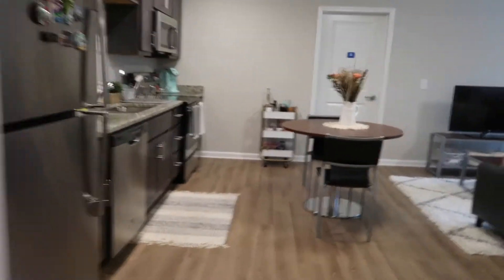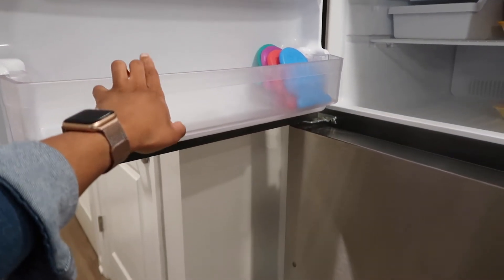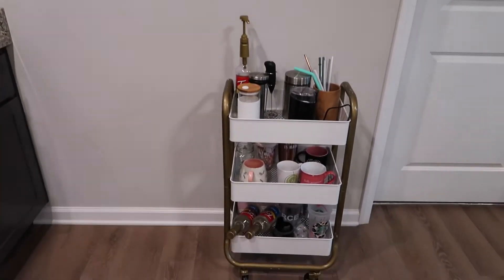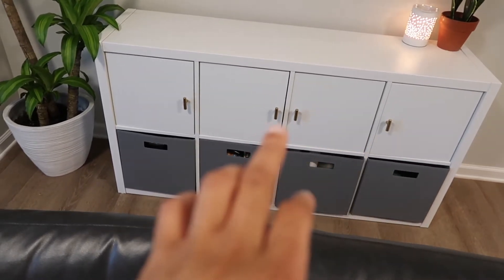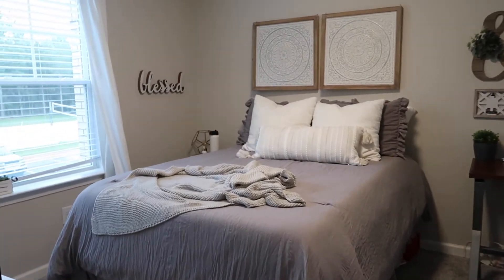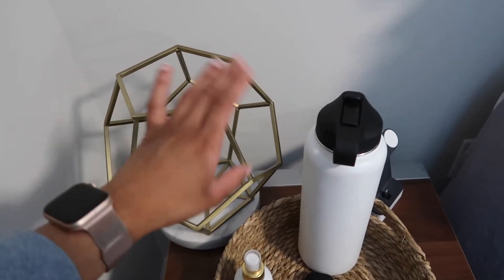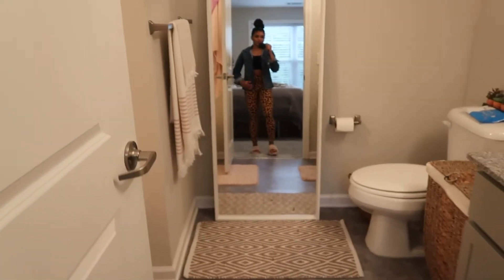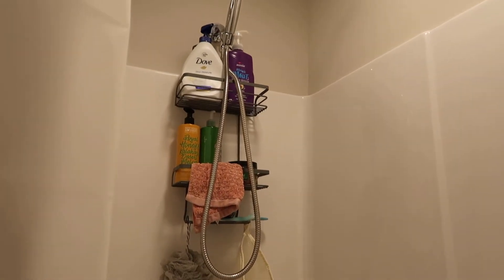College Apartment Tour | Junior Year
As you can tell, almost everything is from TJ Maxx/ Homegoods so no links here haha.

EQUIPMENT
NIKON D5100
NIKKOR 18-55 MM f/3.5-5.6G VR NIKKOR 50 MM f/1.8G
VEGAS Pro 14
RING LIGHT